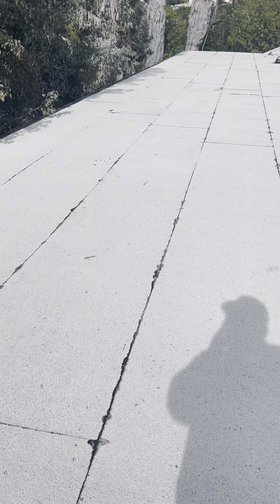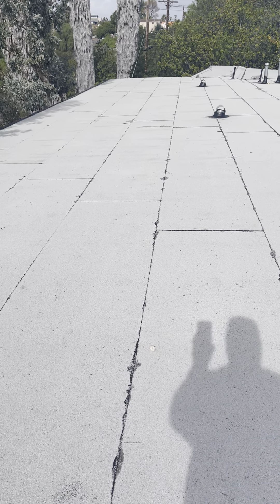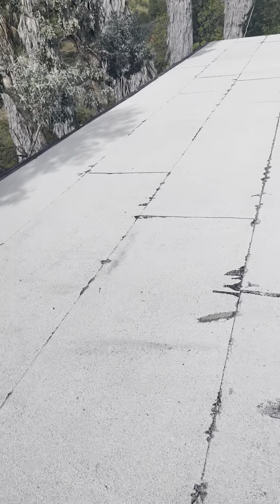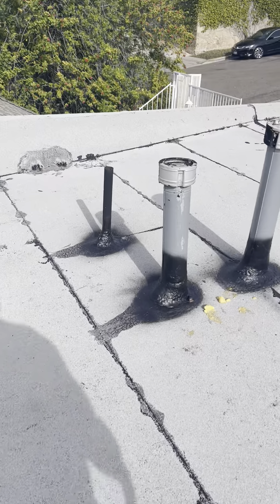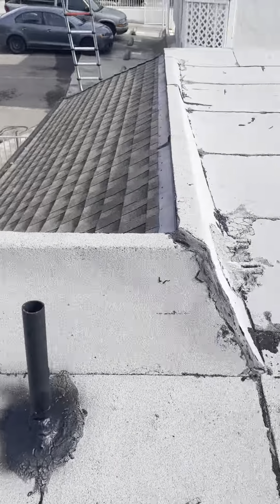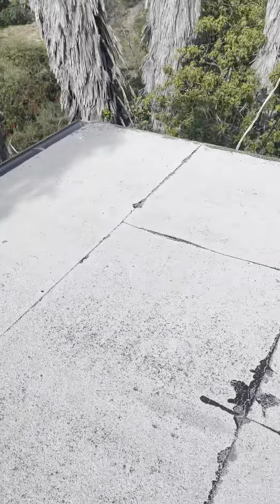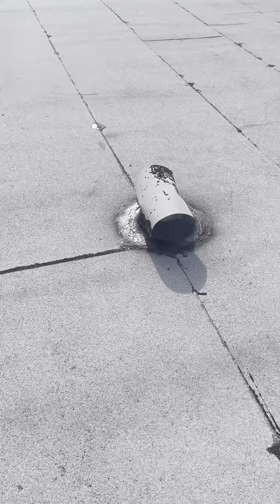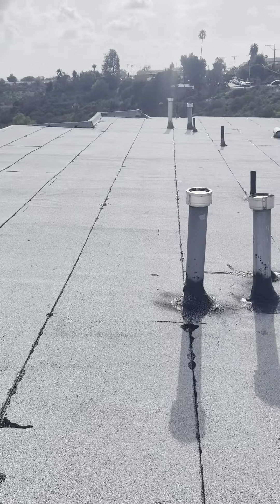4455 Quince Street